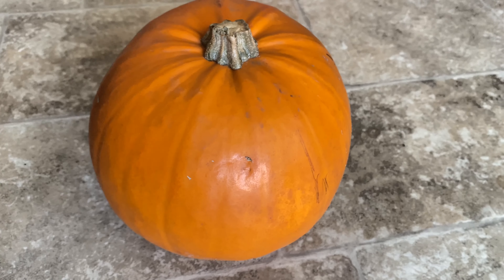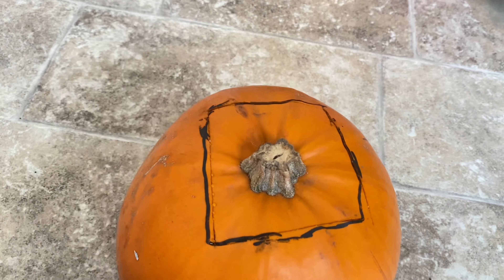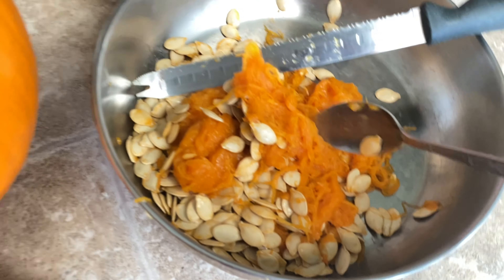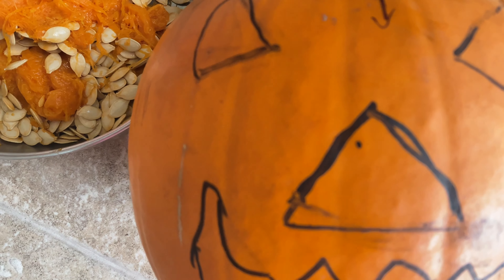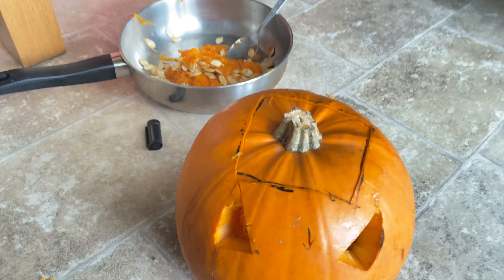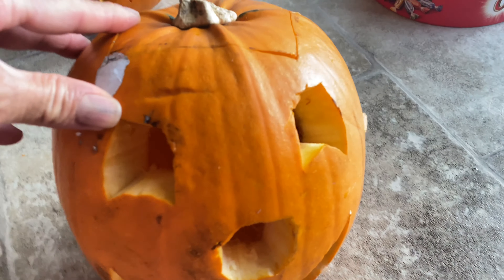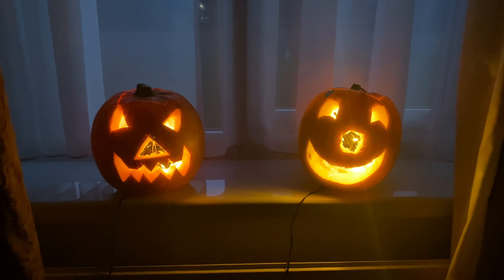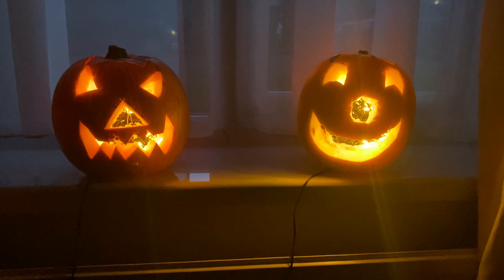Halloween Pumpkin Carving Ideas | DIY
Pumkins are carved to make Pumpkin lantern and there are many stories are associated for the Halloween night.